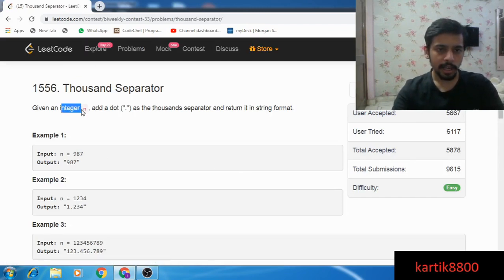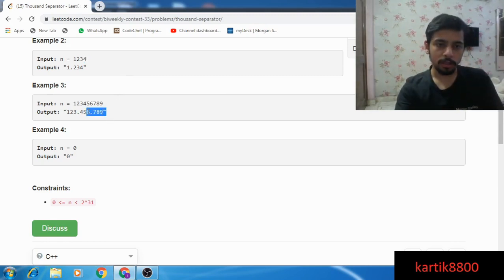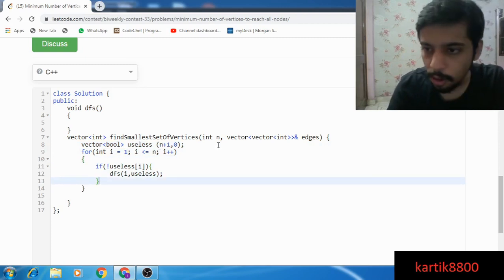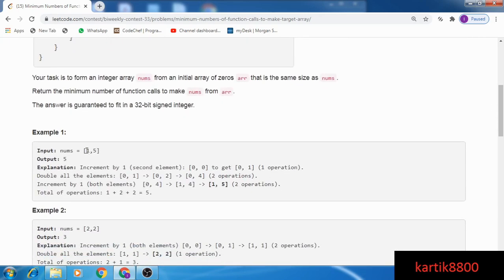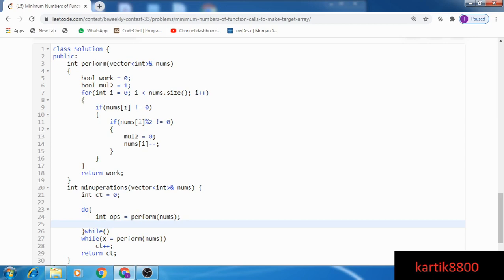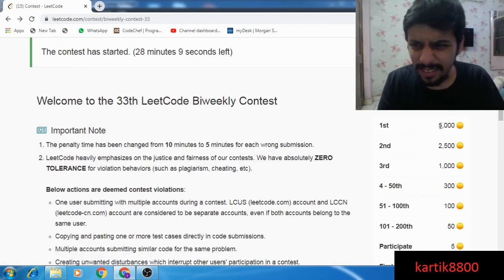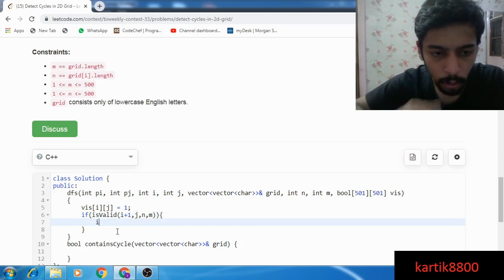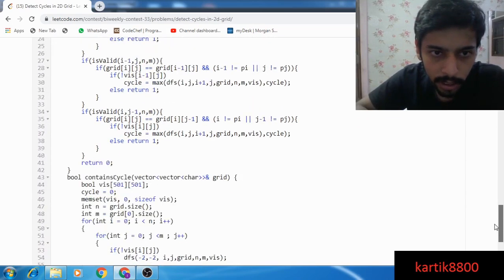How to attempt Coding Rounds | Coding Interviews | Leetcode Contest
Hello Viewers!

This video is about how one should approach a Coding Interview Round and hopefully solve all problems to get shortlisted for an interview :)

I will solve a mock coding round having never seen the problems before recording the video and will share my thought process and approach to solving the round.

I will also share my ideas related to implementation and submit the codes to problems.

To have an interesting problemset for the video, I have used the leetcode biweekly contest 33.

I hope that you guys find it useful :)

1. Introduction to Algorithms by Cormen
2. The Algorithm Design Manual
3. Fundamentals of Data Structures in C++
4. Object-Oriented Programming by E Balagurusamy
5. Head First Java
6. Cracking the coding interview
7. Database System concepts
8. Operating Systems
9. Discrete Mathematics
10. Compiler Design